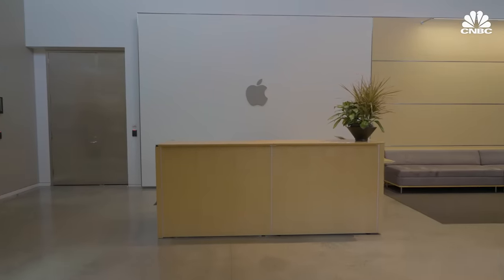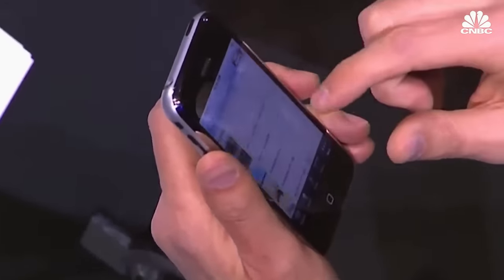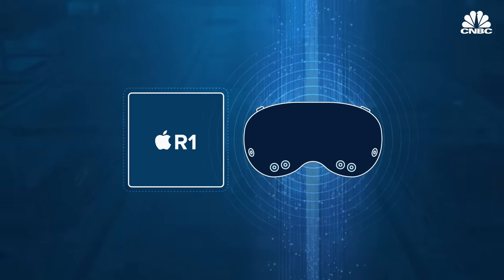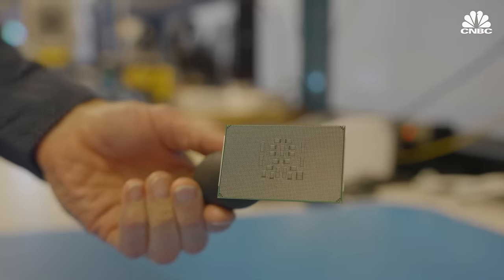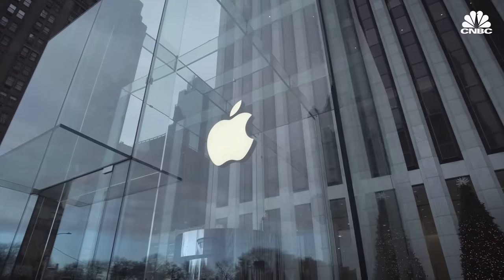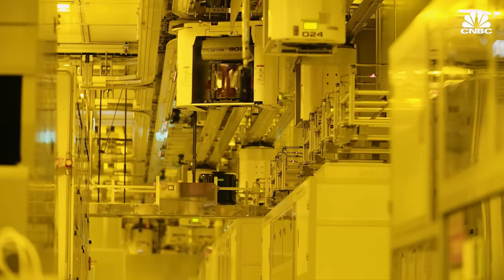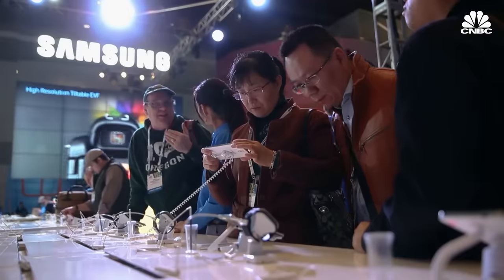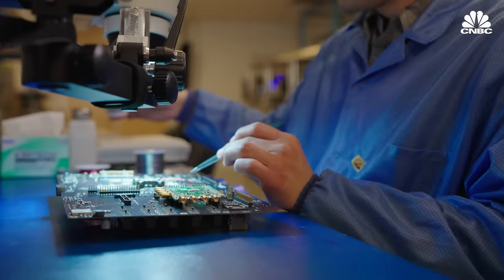Inside An Apple Lab That Makes Custom Chips For iPhone And Mac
Apple has designed its own custom chips for iPhones since 2010, kicking off a trend followed by other non-chip giants like Google, Microsoft, Amazon and Tesla. In November, CNBC became the first journalists to film inside an Apple chip lab, where it tests its latest M3 chips that replaced Intel processors in all new Macs. We also got a rare chance to talk with Apple’s head of silicon, Johny Srouji, and Apple's senior vice president of hardware engineering, John Ternus, about geopolitical risks in Taiwan, slowdowns and what’s next in AI.

Chapters:
00:00 - 2:10 Intro
2:11 - 6:55 Powering iPhones since 2010
6:56 - 12:09 Replacing Intel in Macs
12:10 - 14:55 Taiwan, slowdown, other risks
14:56 - 17:11 AI and what's next

Produced by: Katie Tarasov
Edited by: Sydney Boyo
Supervising Producer: Jeniece Pettitt
Animation: Jason Reginato, Christina Locopo, Andrea Schmitz
Camera: Andrew Evers, Sydney Boyo, Jeniece Pettitt
Editorial Support: Steve Kovach
Additional Footage: Getty Images, Apple, TSMC, AMD, Getty Images, Google, Intel, Nvidia, OpenAI, Qualcomm, Samsung